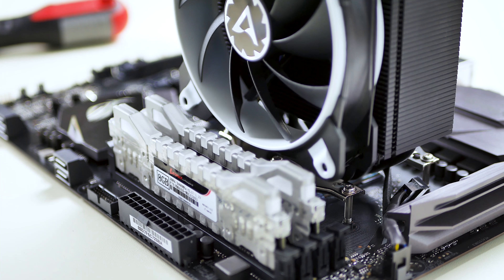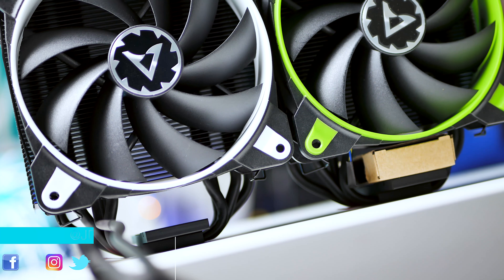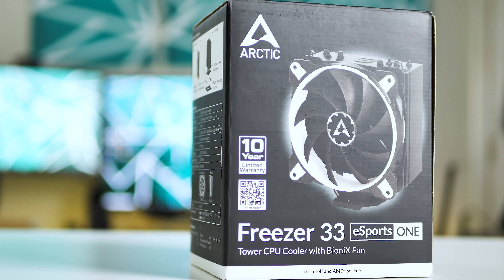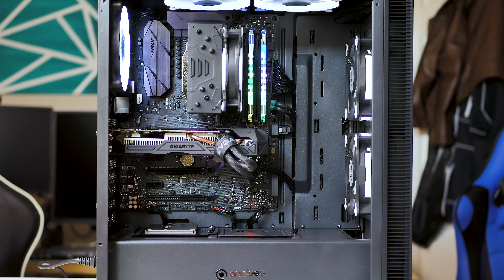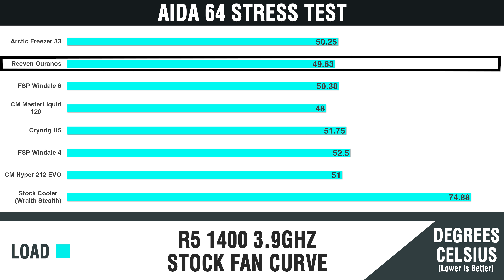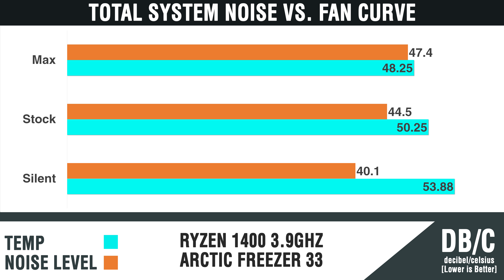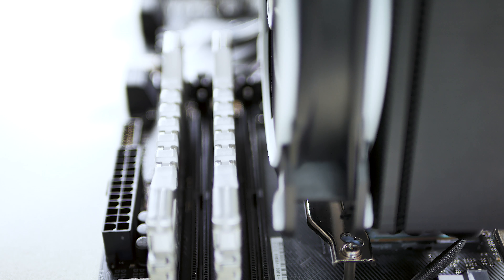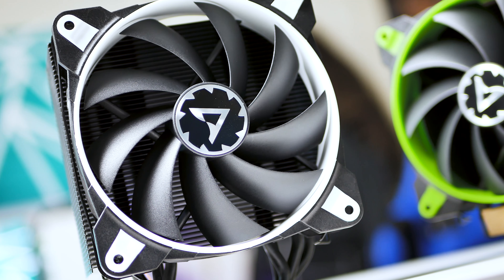Best All Around CPU Cooler For The Money - Arctic Freezer 33 eSports One Cooler Review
The latest and greatest CPU cooler from Arctic is compact, quiet, and cool, all while looking good at the same time.

Arctic Freezer 33 (Single Fan)
Arctic Freezer 33 (Dual Fan)

JDTechGear